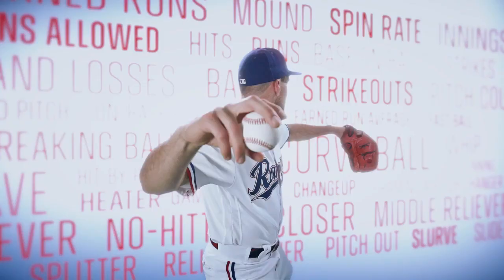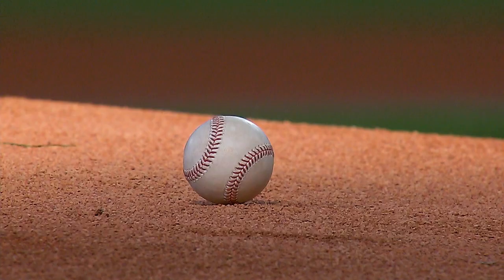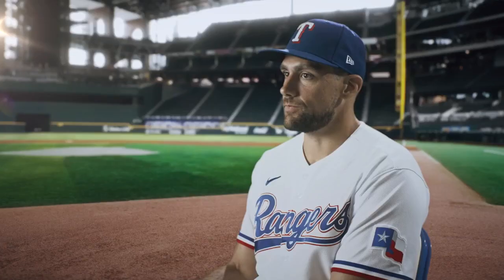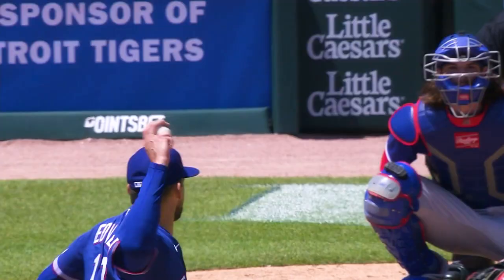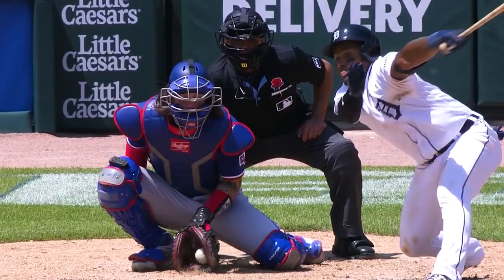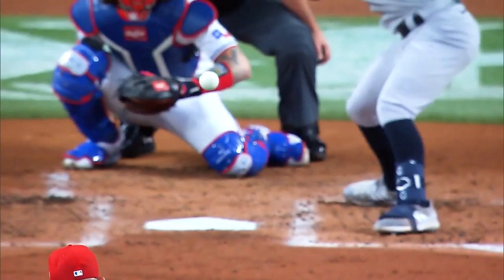Nathan Eovaldi | Art of Pitching